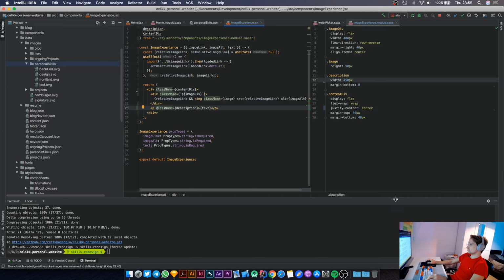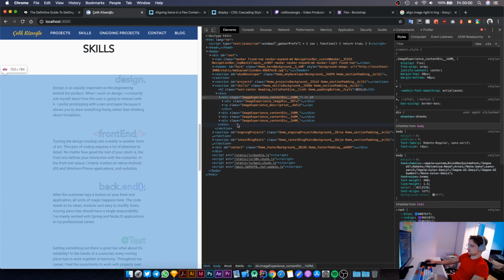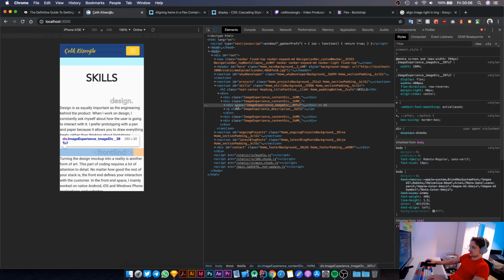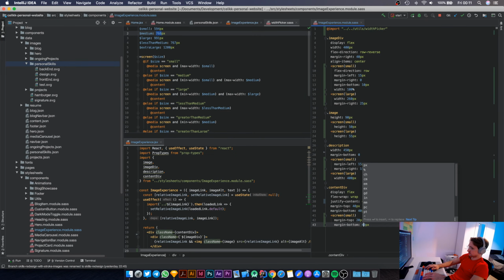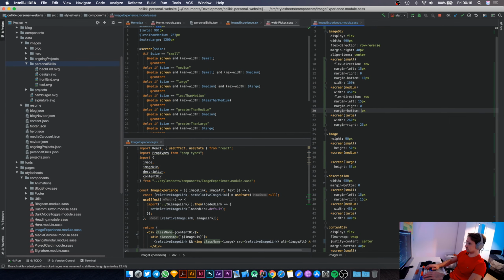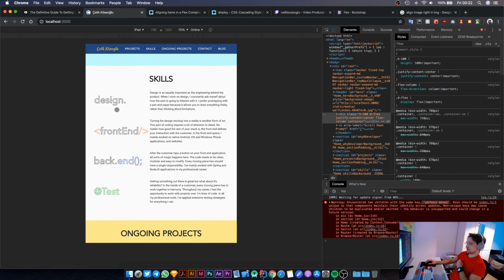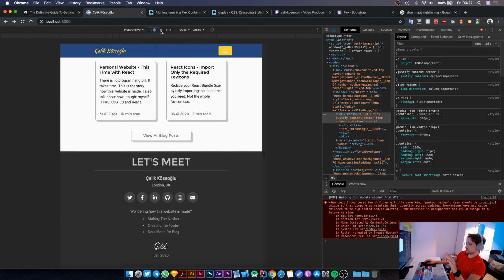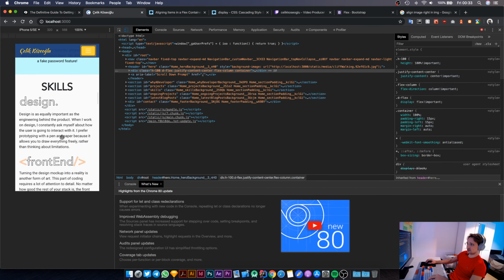Personal Website with React - Making the new Skills Section Responsive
In this video, I work on making the newly designed Skills section responsive on various screen sizes. We first start by optimising for medium sized screens like the iPad and then move onto smartphones. At the end of the video, I have a working version for all screen sizes.